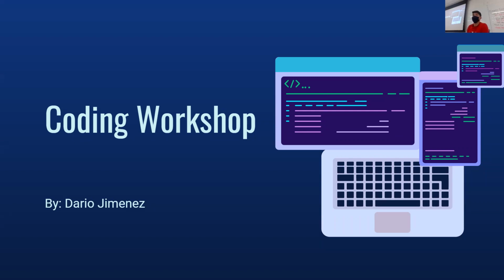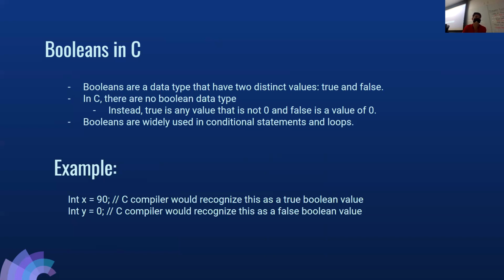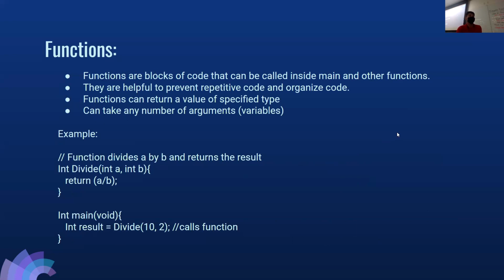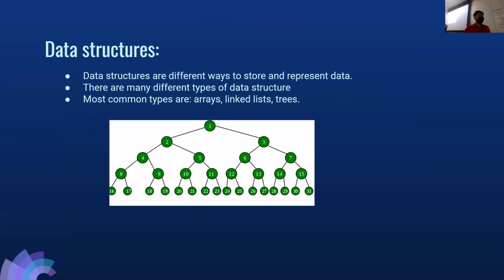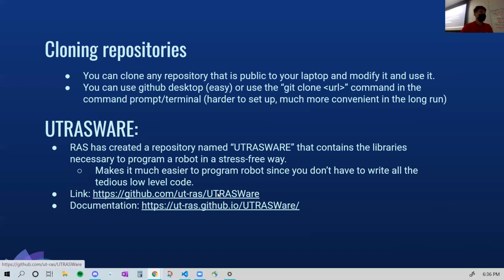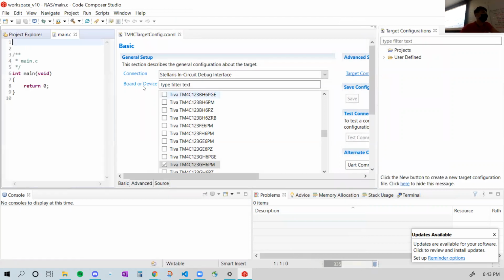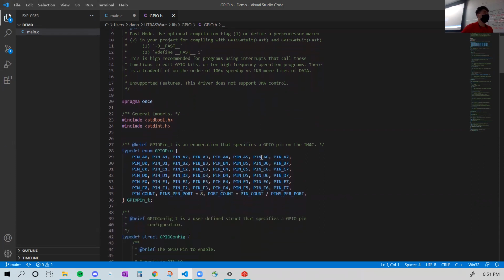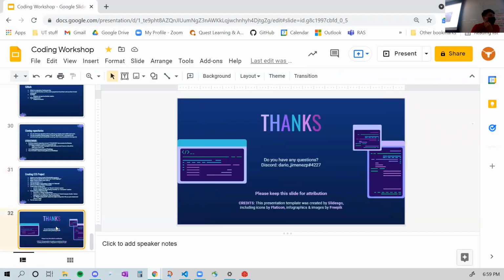2021 Robotathon - Coding Workshop